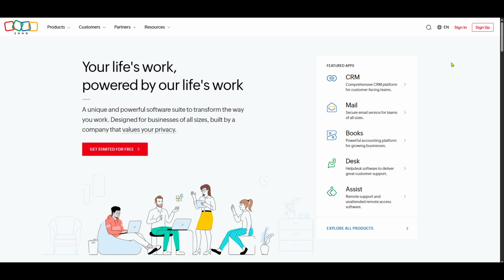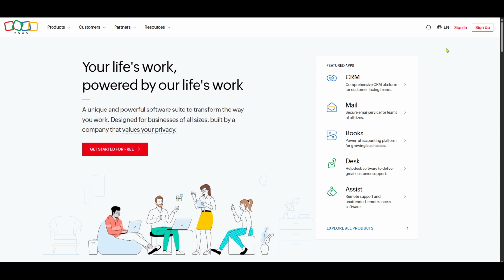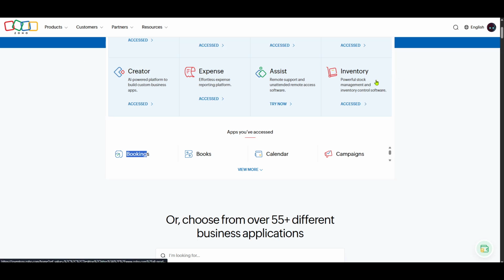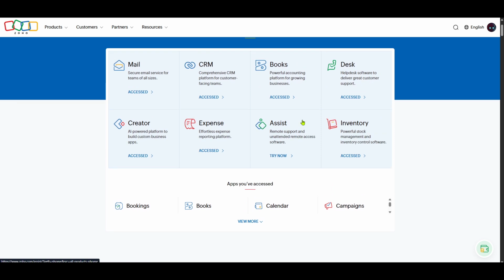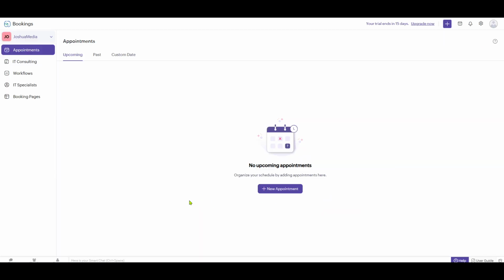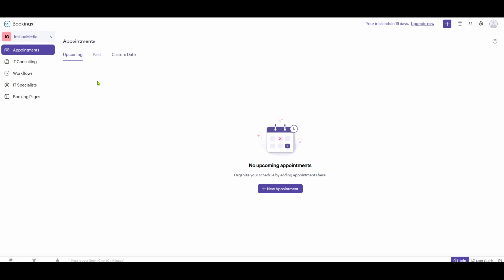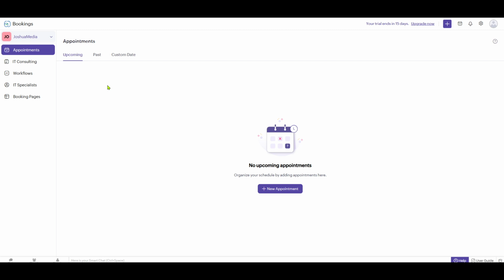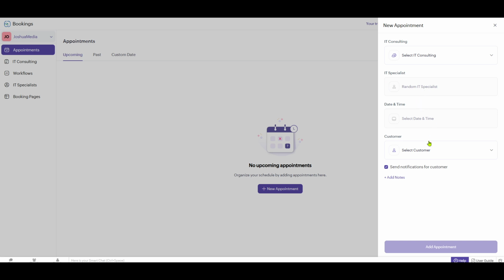How To Use Zoho Bookings For Beginners - Free Online Appointment Scheduling Software [2025 Guide]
In today's video we are covering: appointment scheduling software, online appointment scheduling, online appointment scheduling solution settime, streamline your scheduling with zoho bookings - full review, scheduling software for businesses with settime, zoho bookings: searching for customer info, free online scheduling tool, appointment booking software, zoho books how to use, setting up zoho bookings for the first time, zoho books tutorial for beginners, online booking software settime, free appointment booking app